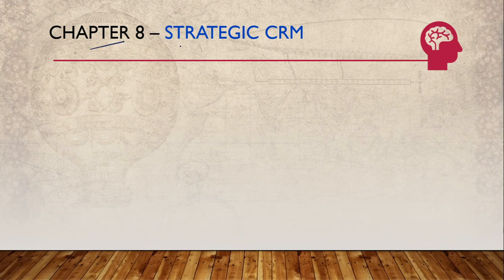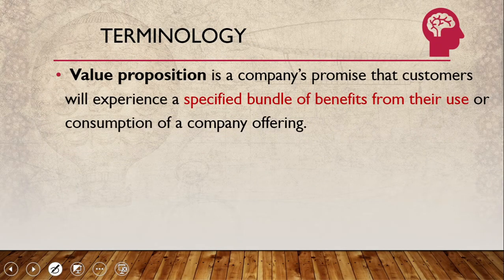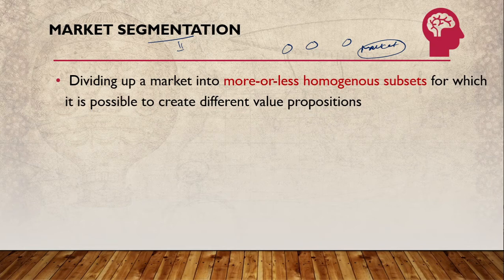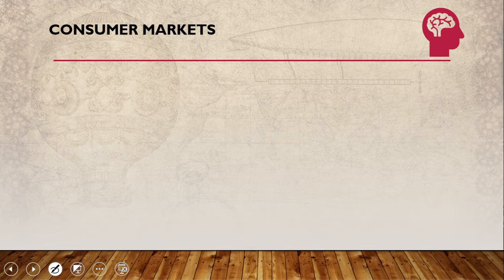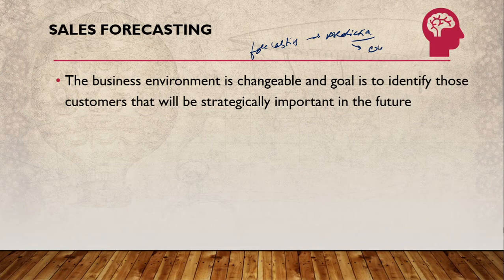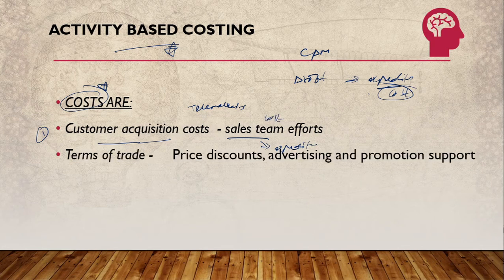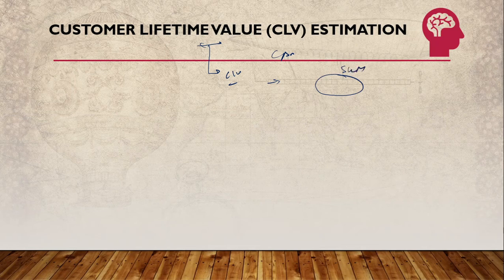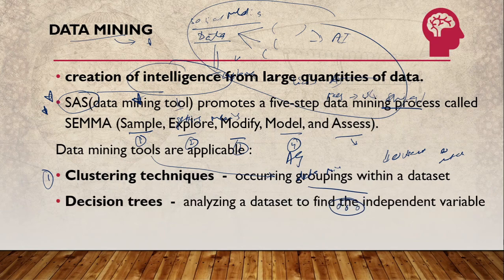Strategy CRM - Customer Portfolio Management in Customer Relationship Management - DFCCIL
The book focuses primarily on topics of Marketing & Customer Relation
Management (CRM) from organisation perspective. The book is prepared as
study material for aspirants preparing for management jobs.
The content of the book is prepared based on the latest 2021 exam syllabus for
the recruitment of posts of Junior Manager, Executive and Junior Executive in
Operations & BD discipline in Dedicated Freight Corridor Corporation of India
(DFCCIL). It is a schedule ‘A’ Public Sector Undertaking under the
administrative control of Government of India (Ministry of Railways).

The book is divided into three parts:
Part 1: Marketing
Part 2: Customer Relation Management (CRM)
Part 3: DFCCIL previous questions
The book is also useful for management students in their academics and also
aspirants of competitive exams

PART-1 MARKETING
Chapter 1: MANAGEMENT
Chapter 2: MARKETING
Chapter 3: MARKETING CONCEPTS
Chapter 4: STRATEGIC MARKETING
Chapter 5: MARKETING PROCESS
Chapter 6: MARKET ENVIONMENT
Chapter 7: CONSUMER BEHAVIOR
Chapter 8: BUSINESS MARKETS
Chapter 9: MARKET SEGMENTATION
Chapter 10: MARKET POSITIOING
Chapter 11: PRODUCT & BRANDING
Chapter 12: PRICING
Chapter 13: PROMOTION
Chapter 14: MARKETING CHANNEL – PLACE
Chapter 15: PRACTICE MARKETING MCQ’s

PART-2 CUSTOMER RELATION MANAGEMENT
Chapter 1: CRM DEFINITIONS
Chapter 2: CRM MODELS
Chapter 3: CUSTOMER RELATIONSHIP
Chapter 4: CUSTOMER VALUE
Chapter 5: CUSTOMER ACQUISTION
Chapter 6: CUSTOMER RETENTION
Chapter 7: CUSTOMER DEVELOPMENT
Chapter 8: STRATEGIC CRM
Chapter 9: CUSTOMER VALUE SOURCES
Chapter 10: CUSTOMER EXPERIENCE
Chapter 11: OPERATIONAL CRM – SALES FORCE AUTOMATION
Chapter 12: MARKETING AUTOMATION
Chapter 13: SERVICE AUTOMATION
Chapter 14: ANALTICAL CRM
Chapter 15: CUSTOMER DATA
Chapter 16: CRM IMPLEMENTATION
Chapter 17: PRACTICE CRM MCQ’s